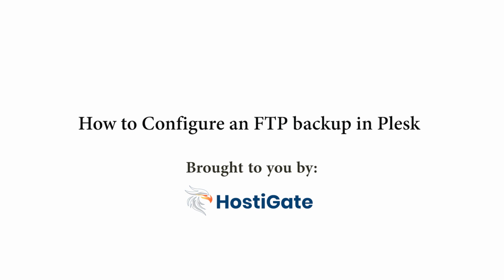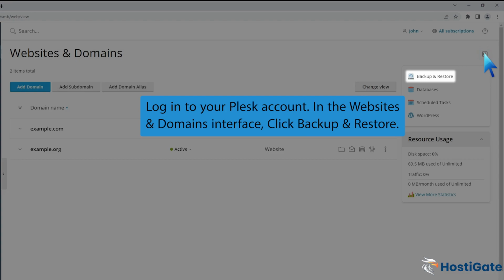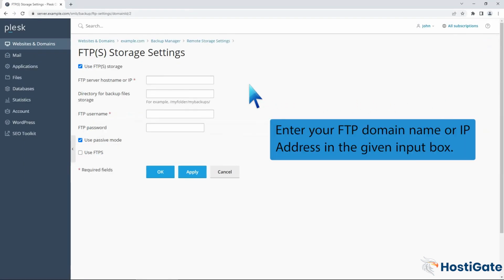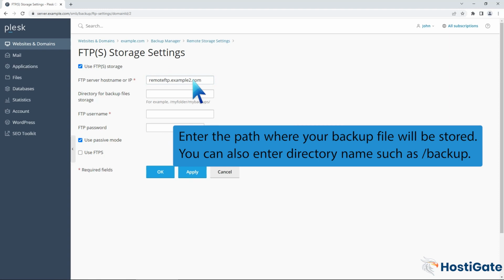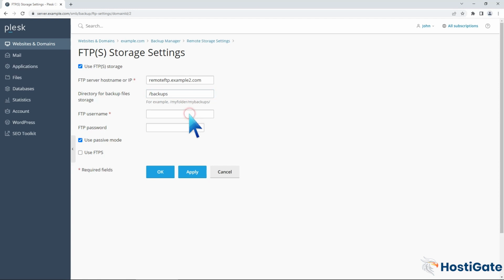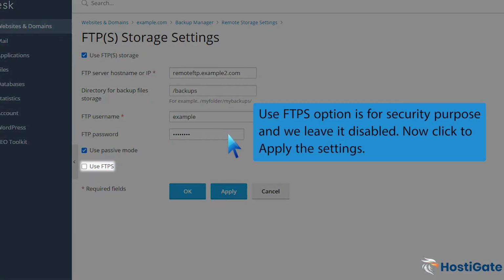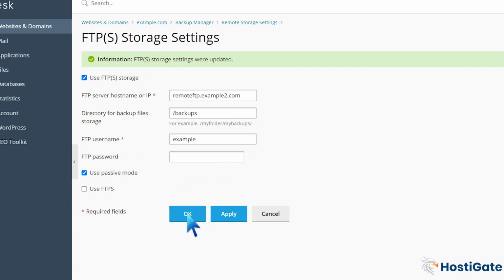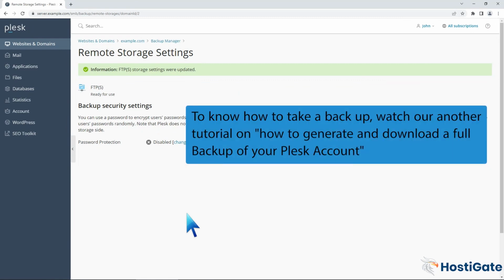How to Configure an FTP backup in Plesk | Hexraa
Learn how to safeguard your website data by configuring FTP backup in Plesk with this comprehensive tutorial from Hexraa. FTP backup offers an additional layer of protection for your website files, ensuring you have a reliable backup solution in place. In this step-by-step guide, Hexraa demonstrates the straightforward process of setting up FTP backup within the Plesk control panel. Whether you're a beginner or an experienced user, our tutorial provides clear instructions to help you configure FTP backup efficiently. Enhance your website's security and minimize the risk of data loss with Hexraa's expert guidance. Watch now and take control of your website backups!